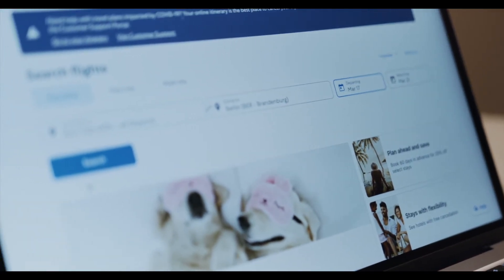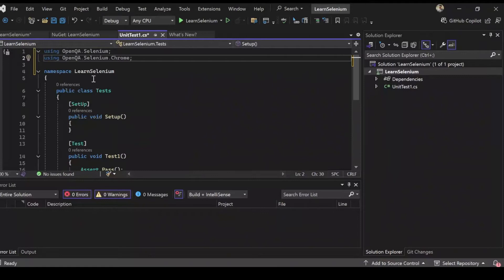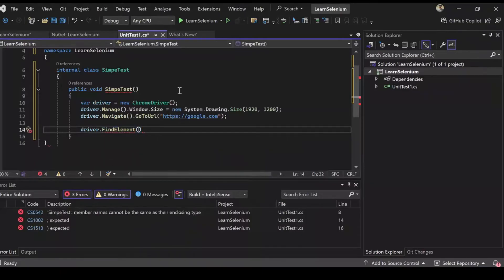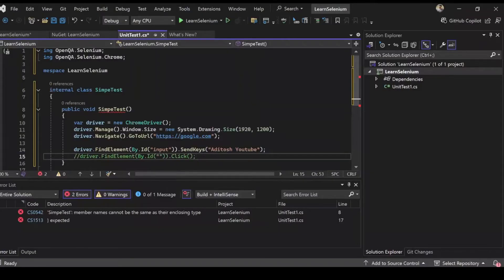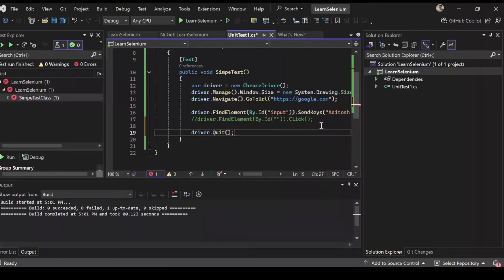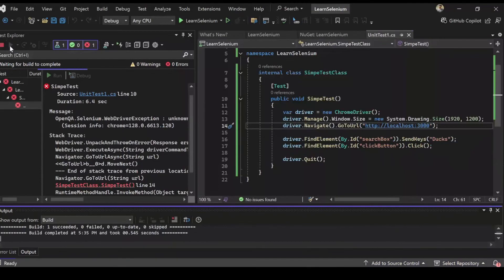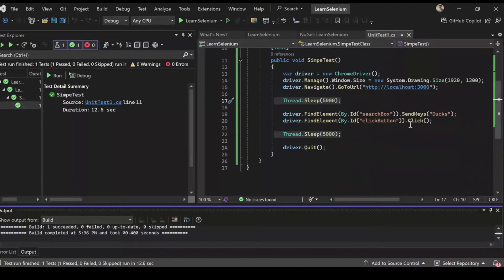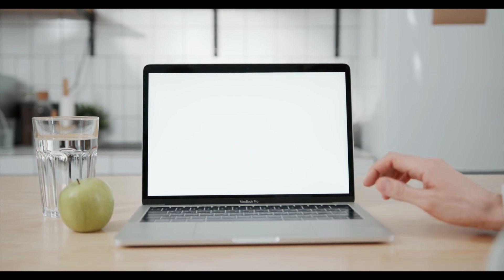Selenium in 15 Minutes: Hands-On Web Automation Tutorial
In this video, we’re diving into a hands-on tutorial on Selenium, the powerful tool for web automation. In just 15 minutes, you’ll learn how to set up Selenium, write your first test script, and run it across different browsers. Whether you’re a beginner or looking to brush up on your skills, this tutorial is packed with practical tips and real-world examples to get you started quickly.

What You’ll Learn:
Setting up Selenium
Writing your first test script
Running tests across different browsers
Practical tips and real-world examples

Timestamps:
0:00 - Introduction
0:48 - Setting Up Selenium
2:34 - Writing Your First Test Script
14:55 - Practical Tips and Real-World Examples
16:50 - Closure

Resources:
Link to Selenium Documentation